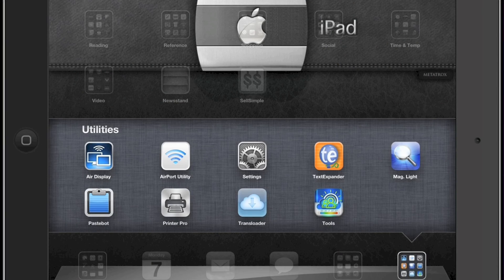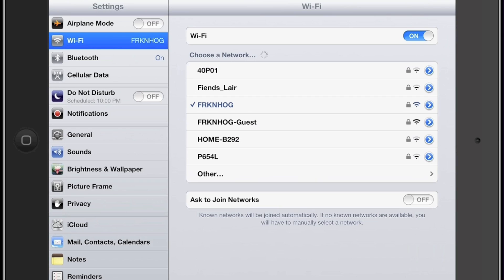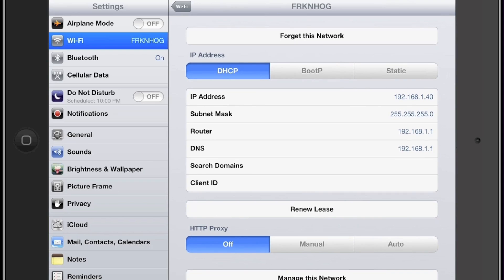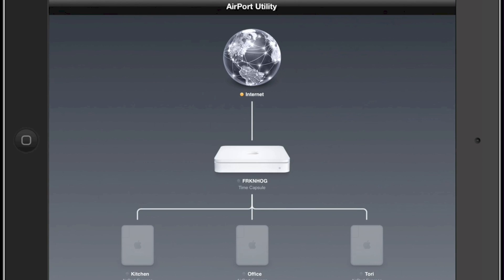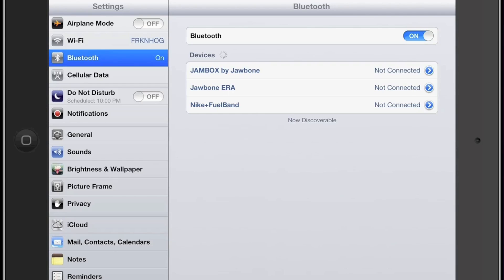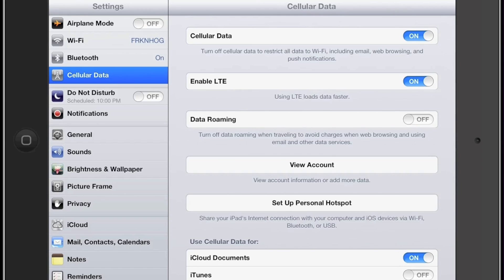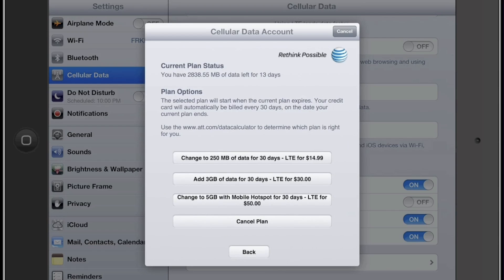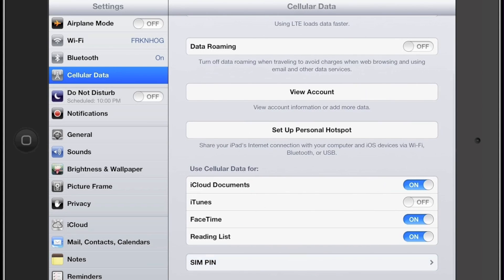iOS Settings WiFi/Bluetooth/Cellular